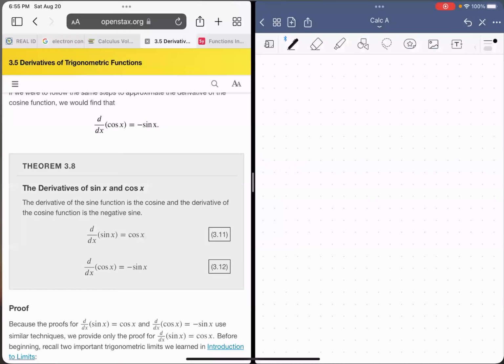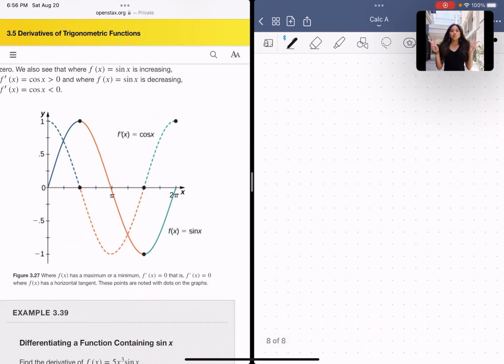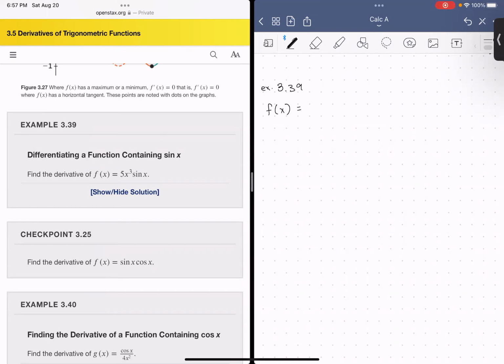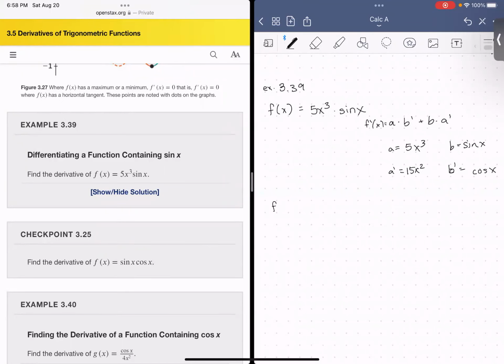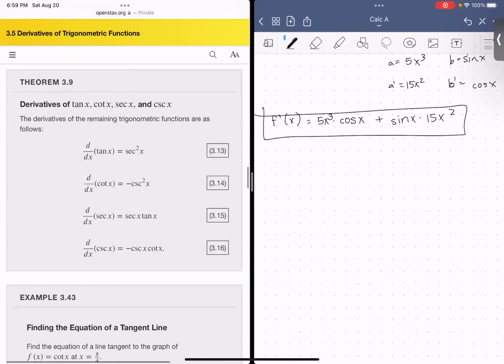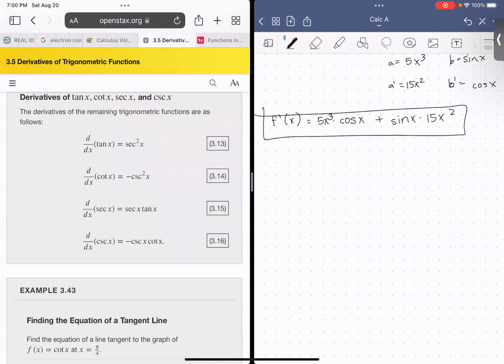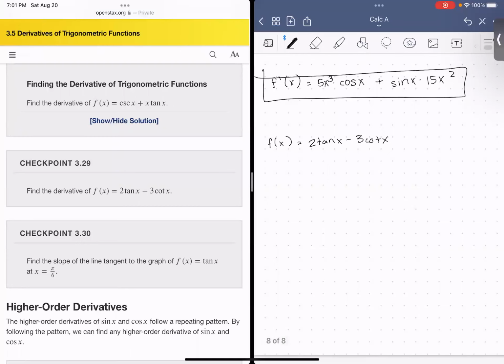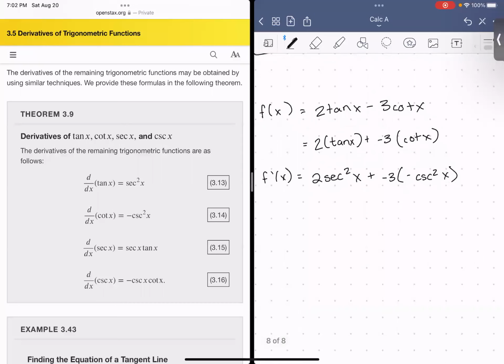Derivatives of Trigonometric Functions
Review Chain Rule with Alumnus Janiah Briones!
2022 Alumni Summer Institute
Samueli Academy